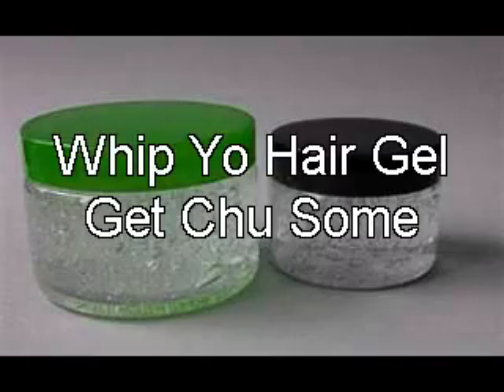Whip Yo Hair Gel Commercial-Spartans 2011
commercial for class